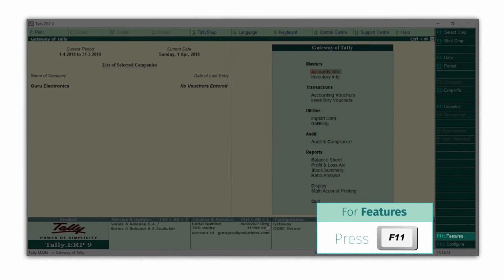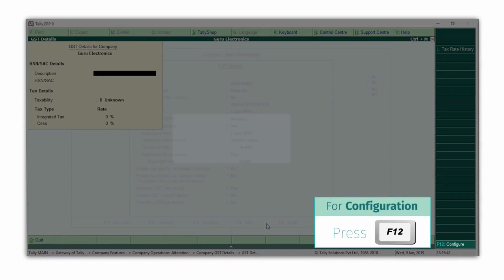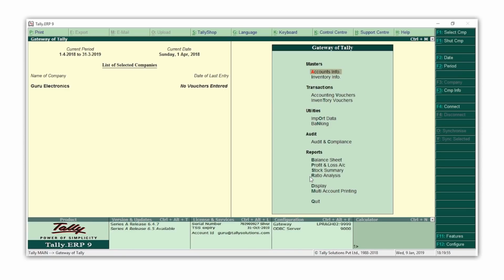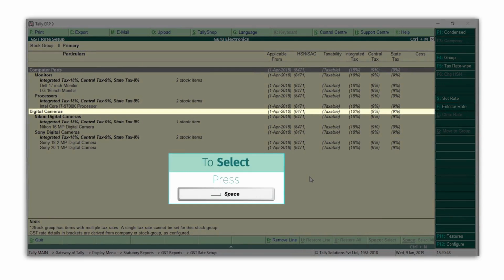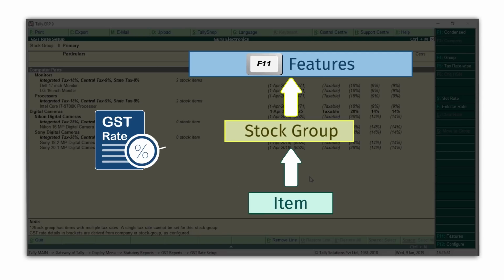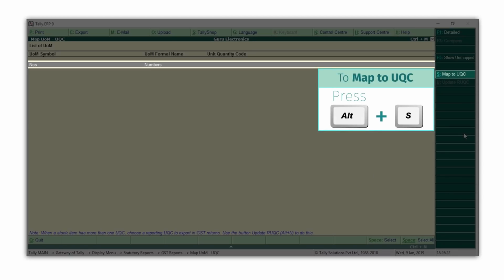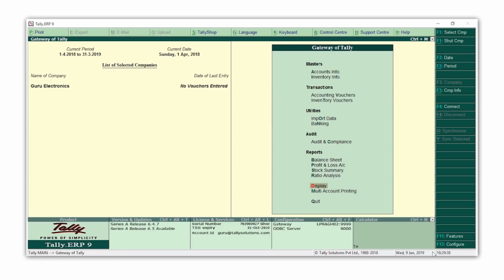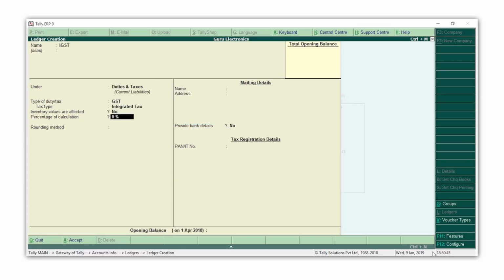Tally Learning Lesson # 5 How to Set GST Details in Tally ERP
GST- Goods and Service Tax Set up in Tally